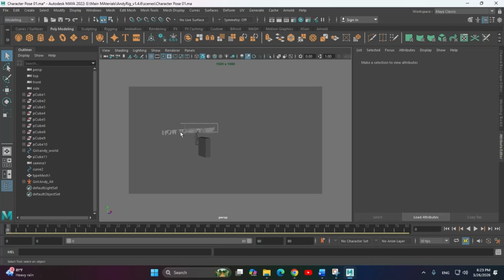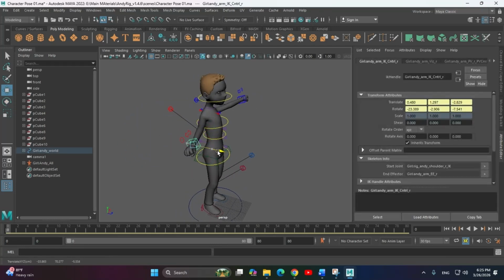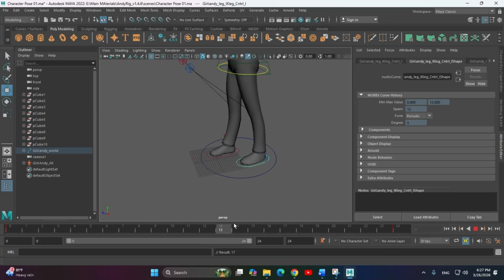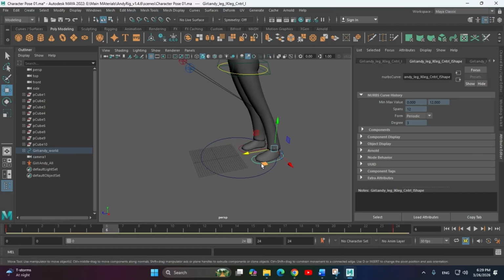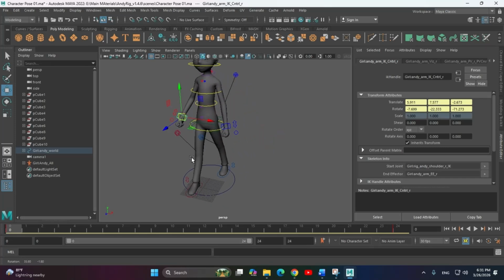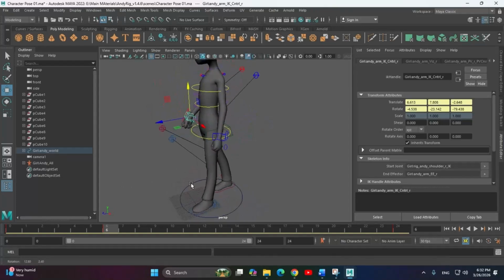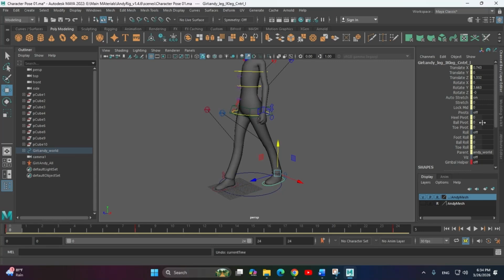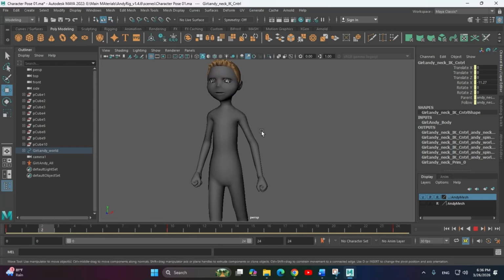Autodesk Maya Tutorial for Beginners | Start 3D Modeling Today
In this video, you will learn Autodesk Maya step by step for beginners. If you are new to 3D, this tutorial will help you understand the basics in a simple and practical way.

Topics covered:
- Introduction to Maya interface
- Basic tools and workflow
- Beginner-friendly 3D modeling

This video is perfect for students who want to start their journey in 3D animation and VFX.